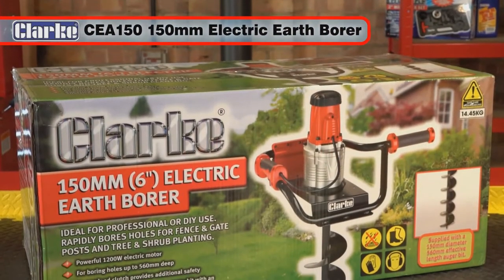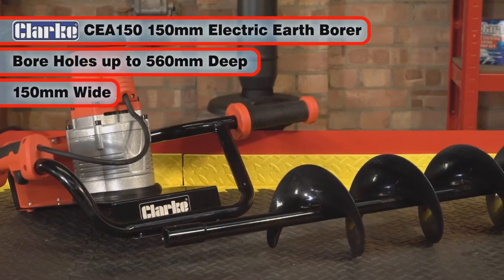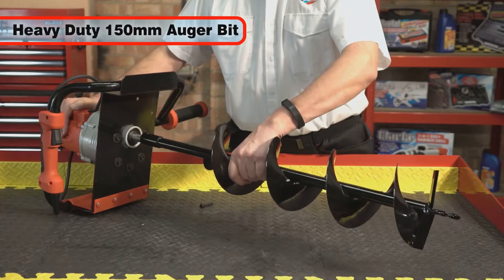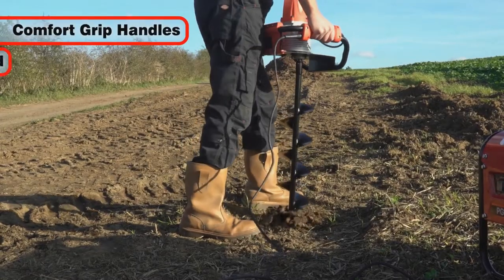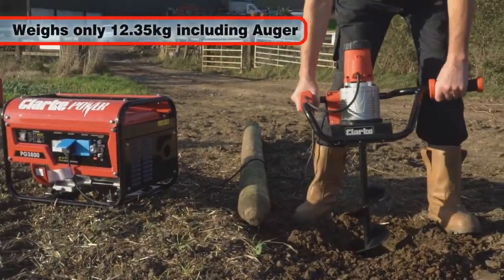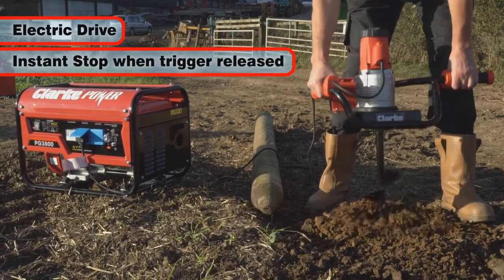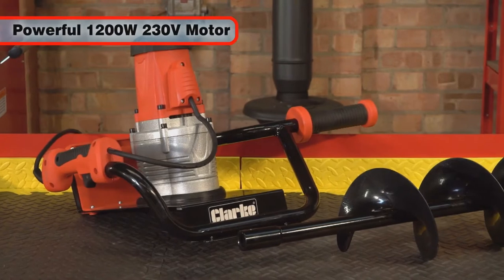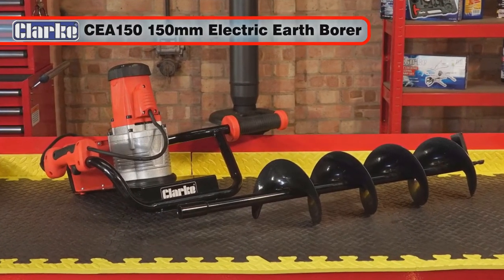Clarke CEA150 Electric Earth Borer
Tear through your tasks with this Clarke Earth Borer. Save time, save labour and save all that back ache. Upgrade your workforce and your potential to take on bigger jobs, today!
Complete your transformation with Machine Mart's range of generators, to truly tackle any task